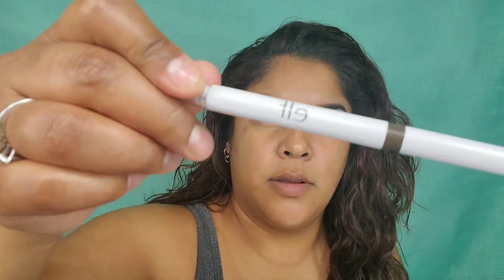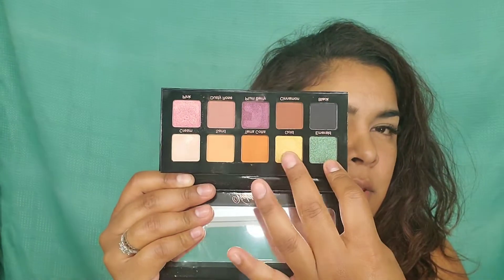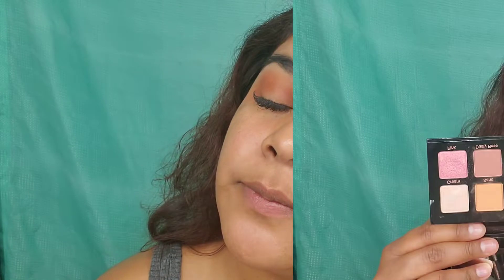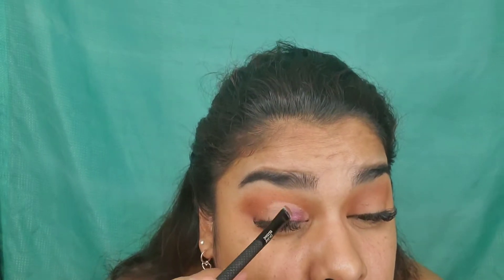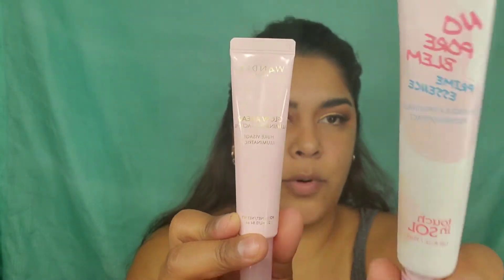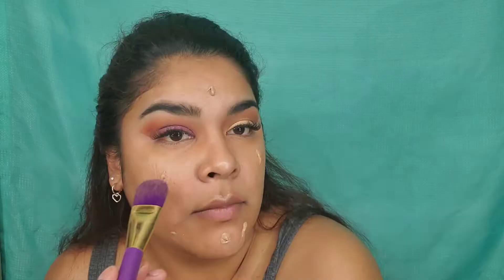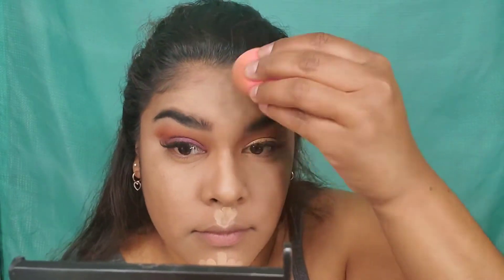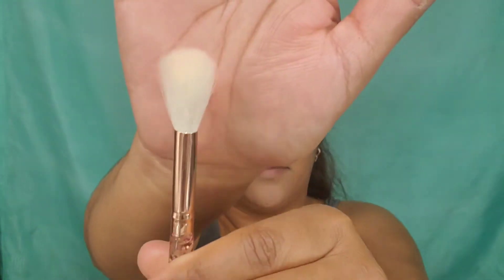Playing with colors💛💜